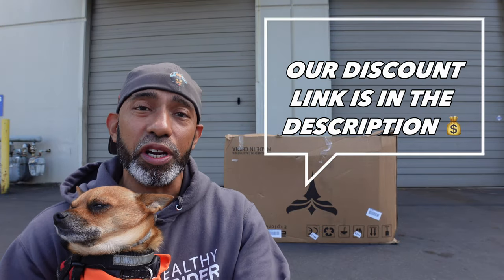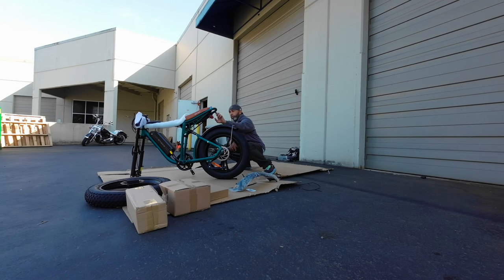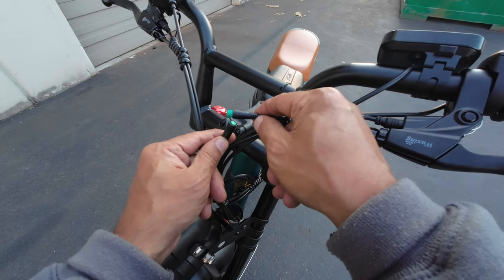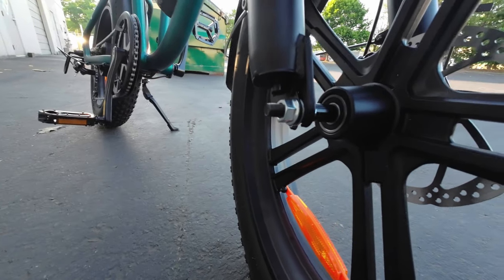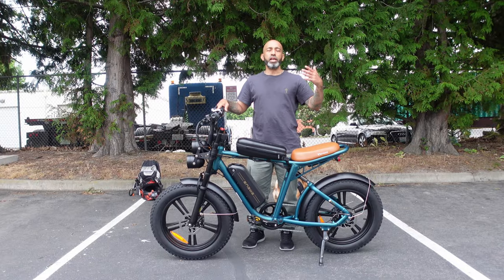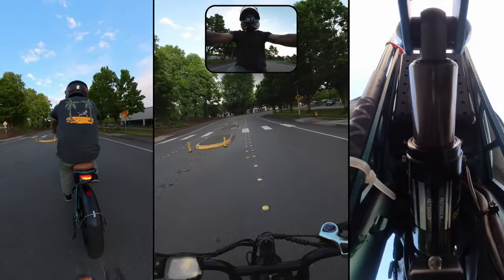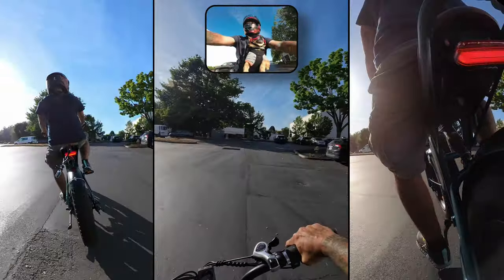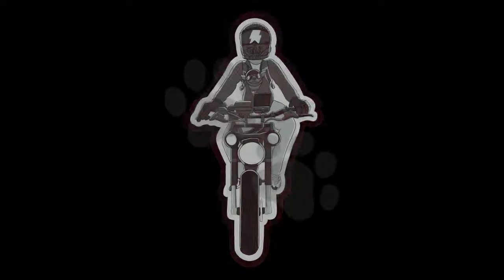Engwe M20 | Unboxing/Assembly/First ride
The Engwe M20 is the new value king!!
Save big on an Engwe today!

See for yourself as we not only unbox and assemble this fun scrambler, but also compare it to the Super73 Z series lineup it was inspired by. After watching you'll understand why the title simply asks: Is Super73 robbing us??

Here's a list of some of the features found on the M20, that are not even an option on the Super73 Z series:
- Full suspension
- Dual battery option
- Headlights
- Taillights
- Horn
- 7 speed transmission
- VERY effective mudguards
- Full twist throttle

🔗s TO EVERYTHING IN OUR VIDEOS

🐾Hang loose🤙🏽 Ride safe🙏🏽 Be nice to each other✌🏽

🛸Save $10 on a HoverCamera X1!

Is Super73 robbing us? | Engwe M20 | Unboxing/Assembly/First ride

🦴🐾 I'm Michael, the kid is Rusty.  He earns a snack for every sub !!! 🦴🐾

If you enjoyed the video:
Tap 👍🏽 and share your thoughts!
If you DID NOT enjoy the video:
Tap 👎🏽 and please still share your thoughts !!

🙏🏼🧐PLEASE SHARE IDEAS FOR FUTURE RIDES & VIDEOS🧐🙏🏼

Join our local FB group to stay updated on upcoming events & group rides!!

0:00 Intro
1:16 Price & Spec comparison
2:49 Unboxing
5:04 Included accessories
6:26 Assembly
8:21 First impression
9:50 Concerns
11:37 Things to be mindful of
15:18 First ride!
23:13 First ride with Rusty!!